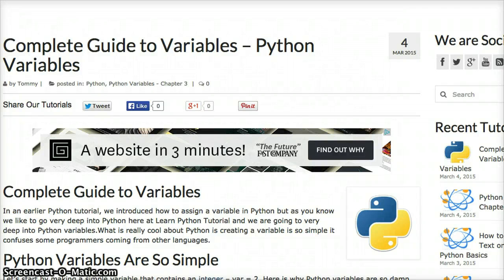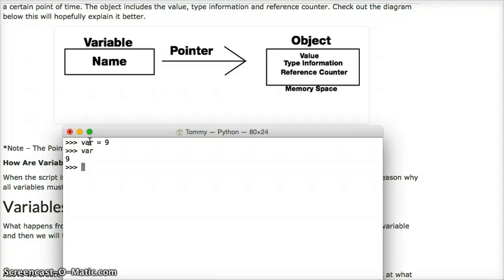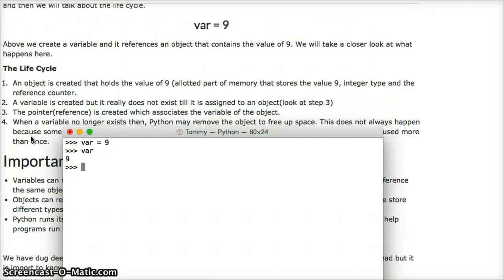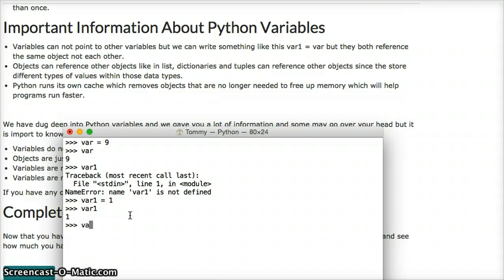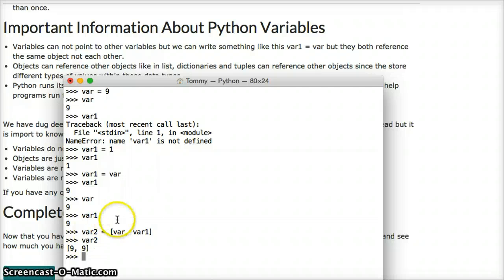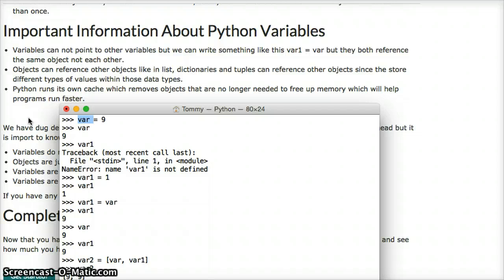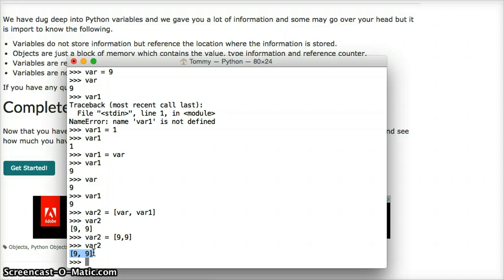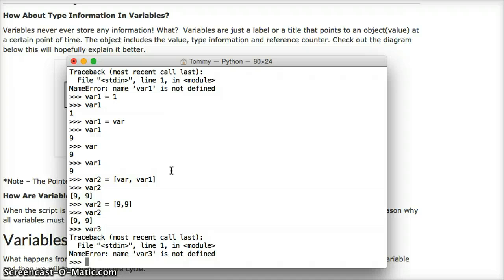Guide To Python 3 Variables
Complete Guide to Variables if you need more information visit our

In an earlier Python tutorial, we introduced how to assign a variable in Python but as you know we like to go very deep into Python here at Learn Python Tutorial and we are going to very deep into Python variables.What is really cool about Python is creating a variable is so simple it confuses some programmers coming from other languages.

Python Variables Are So Simple
Let's start by making a simple variable that contains an integer - var = 2. Here is why Python variables are so damn easy! First we do not have to tell Python that var is a variable like other languages and we do not need to tell Python that var is going to contain an integer. If you have been working on other programming languages you may be thinking what, how and why? This is because Python determines variables and types at runtime so there is no need to declare this information before time.

Creating Variables

We already looked at creating variables in a previous tutorial but a review will be a good thing. To create a variable we give the variable a name like "var" and assign the variable by using the equal symbol(=) with a value like an integer of 6. When making a variable it must always have a value to exist if the variable is not assigned a value then that variable would not exist. If we assign the variable again to a different value, then that variable would take on the new value and drop the old value.   In Short... Initial assignment creates the variable in Python and changing a value in a variable is referred to as reassignment.

How About Type Information In Variables?

Variables never ever store any information! What?  Variables are just a label or a title that points to an object(value) at a certain point of time. The object includes the value, type information and reference counter. Check out the diagram below this will hopefully explain it better.

Python Variables

*Note - The Pointer in Python is referred to as a Reference

How Are Variables Used?

When the script is ran the variables are replaced by their associated objects stored values. This is the main reason why all variables must be assigned before the script is ran and if they are not assigned we will get errors.

Variables Life Cycle
What happens from the time a variable is created to the time object is no longer used? First we will create a variable and then we will talk about the life cycle.

var = 9

Above we create a variable and it references an object that contains the value of 9. We will take a closer look at what happens here.

The Life Cycle

An object is created that holds the value of 9 (allotted part of memory that stores the value 9, integer type and the reference counter.
A variable is created but it really does not exist till it is assigned to an object(look at step 3)
The pointer(reference) is created which associates the variable of the object.
When a variable no longer exists then, Python may remove the object to free up space. This does not always happen because some objects may be used more than once, but Python makes that decision when objects will be used more than once.
Important Information About Python Variables
Variables can not point to other variables but we can write something like this var1 = var but they both reference the same object not each other.
Objects can reference other objects like in list, dictionaries and tuples can reference other objects since the store different types of values within those data types.
Python runs its own cache which removes objects that are no longer needed to free up memory which will help programs run faster.

We have dug deep into Python variables and we gave you a lot of information and some may go over your head but it is import to know the following.

Variables do not store information but reference the location where the information is stored.
Objects are just a block of memory which contains the value, type information and reference counter.
Variables are replaced by the value when program is ran
Variables are not created till they are assigned a value and they must have a value to exist.
python -0.0